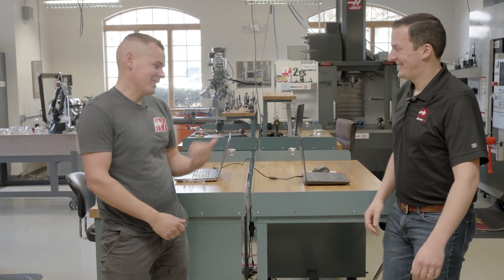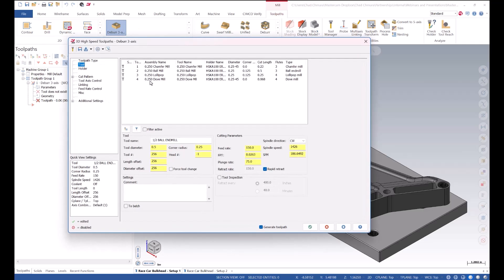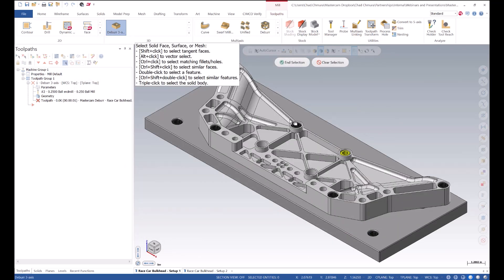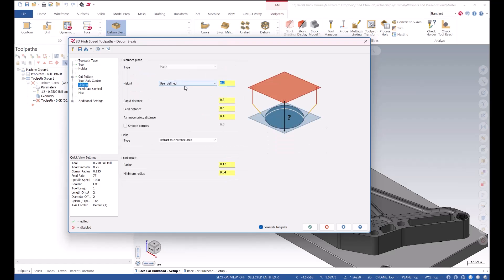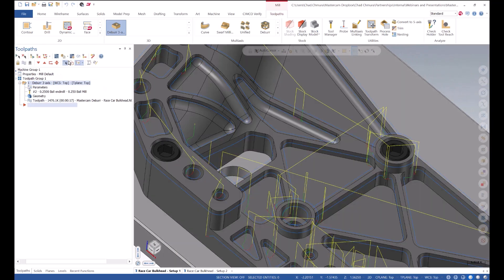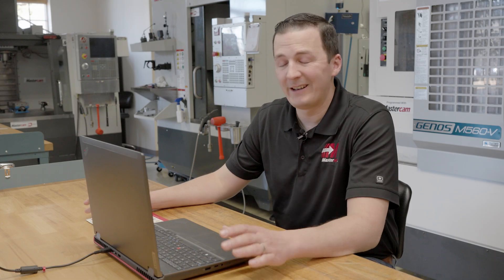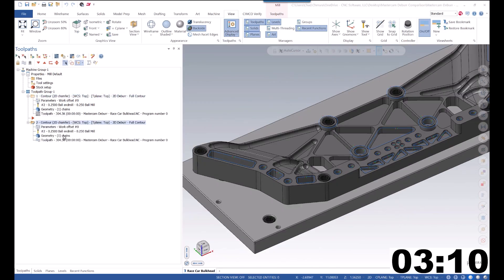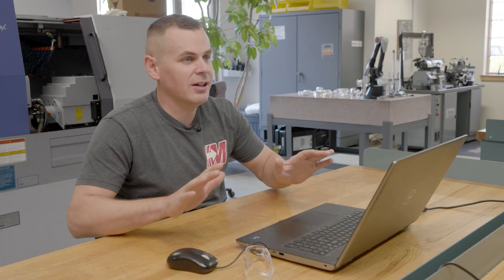How Mastercam Deburr Saves Time and Optimizes Workflow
Deburring Competition: Mastercam Deburr vs. Traditional Methods

Who will take the win in this programming showdown? In this video, Chad and Jesse go head-to-head in a deburring competition using Mastercam, pitting Mastercam Deburr against traditional Model Chamfer & Contour Chamfer methods to see which delivers better results in less time.

Watch the tools in action, see the toolpath verification, and learn how Mastercam Deburr can elevate your shop’s efficiency and quality!